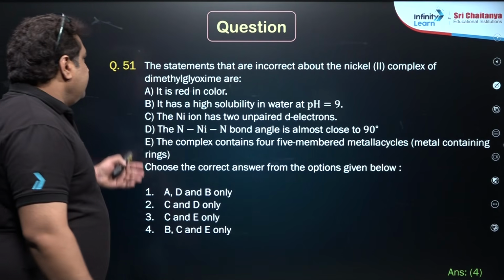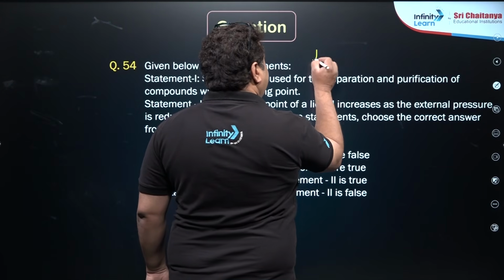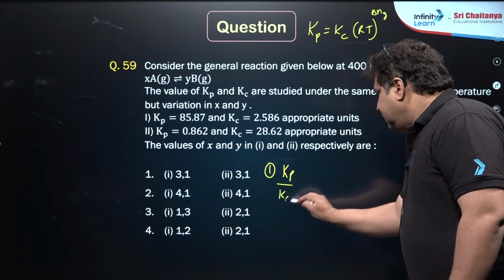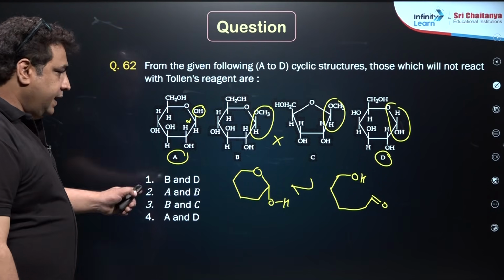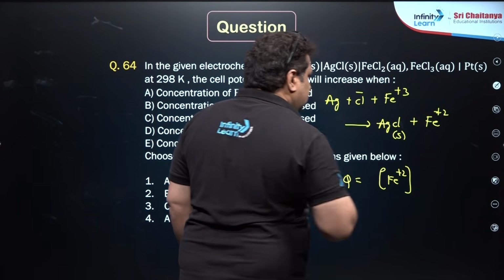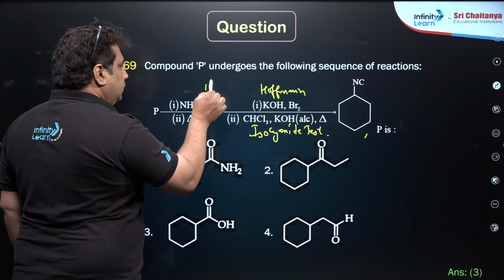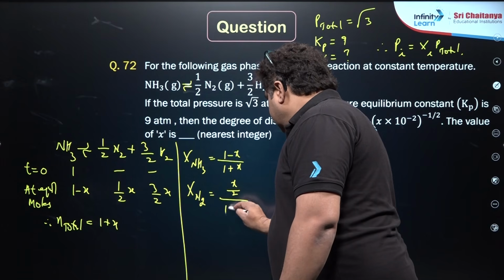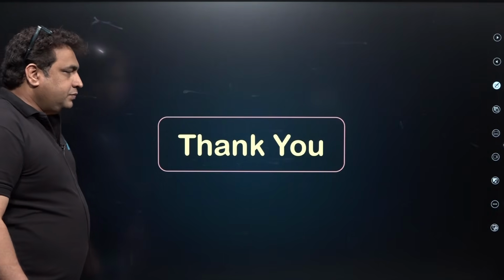JEE Main 2026 Chemistry Paper Solution | 23rd Jan Shift 1 Detailed Analysis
Re NEET 2026 Paper Analysis 🎥Join 📊 Live NEET 2026 Answer Key with Paper Discussion JEE MAIN 2026 | 23rd Jan Shift 1 Chemistry Paper Solutions and Detailed Analysis. Dive deep into the chemistry questions from the 23rd January 2026 JEE Main Shift 1 exam with this comprehensive video solution.

We cover each question step-by-step, highlighting key concepts, formulas, and problem-solving techniques essential for mastering the chemistry section. Whether you're revising or appearing for the exam, this detailed walkthrough helps you understand the paper pattern, difficulty level, and important topics.

 Stay ahead in your JEE preparation with expert explanations and tips to tackle similar questions efficiently. Don't miss out on the critical concepts and shortcut methods to boost your score. Watch now to enhance your understanding and confidence for JEE Main 2026 chemistry!